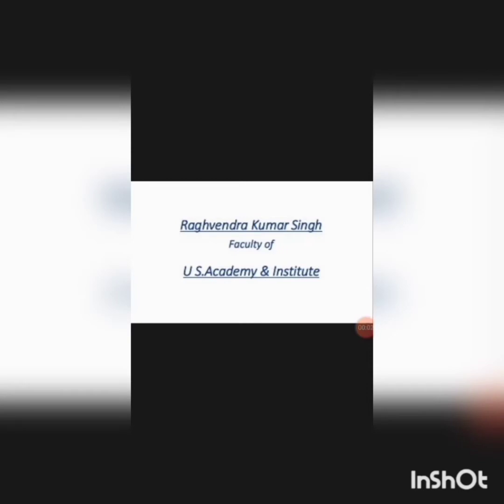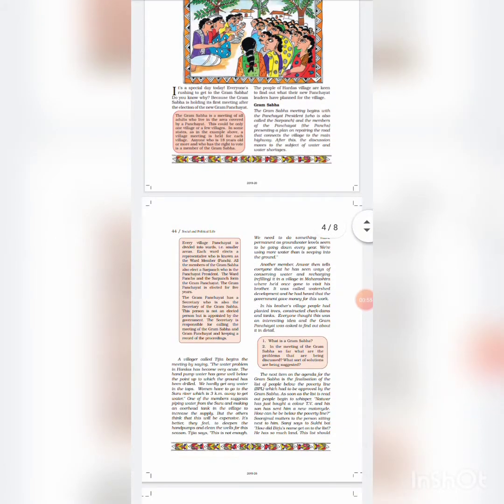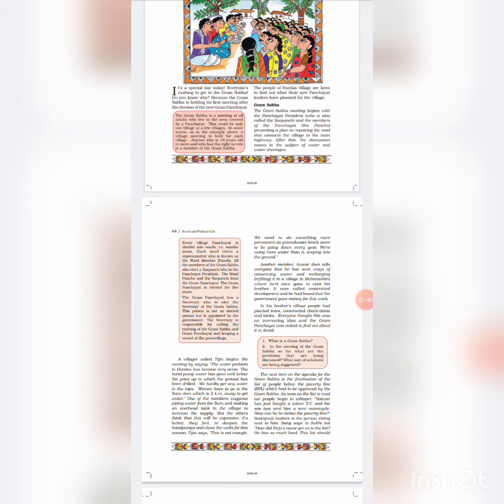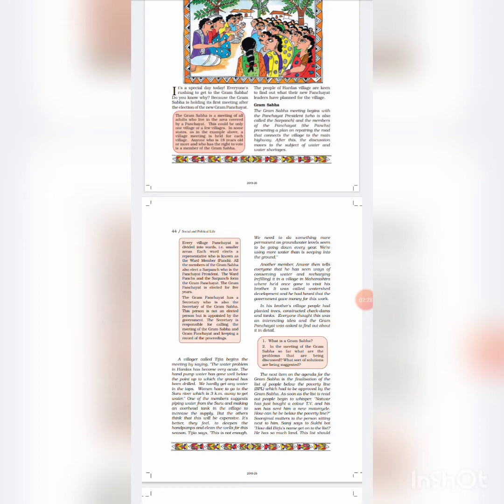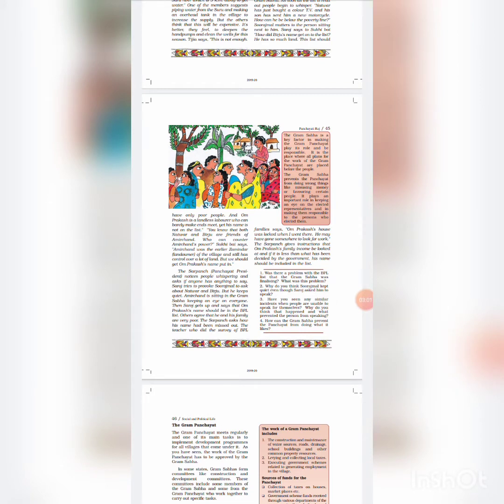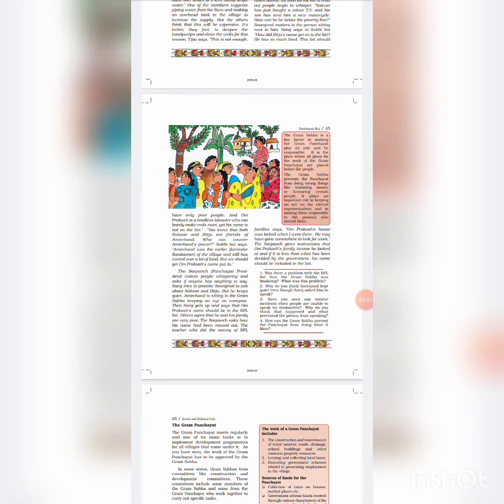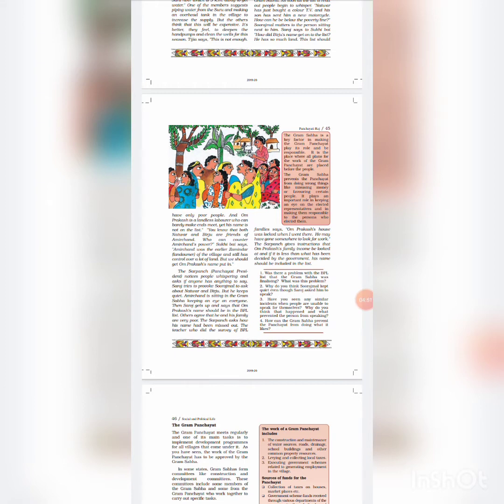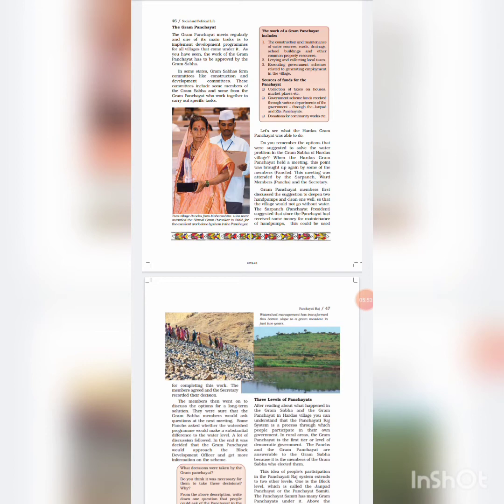Class 6 Social Science (Civics) Ch 5 Panchayati Raj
In this video student are able to understand about the Panchayati Raj local self government of village and their tier's